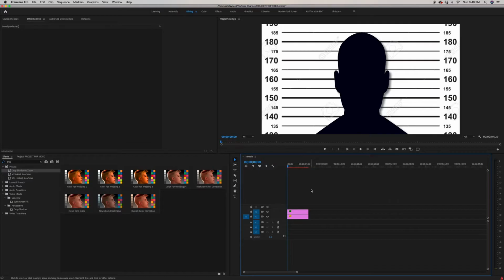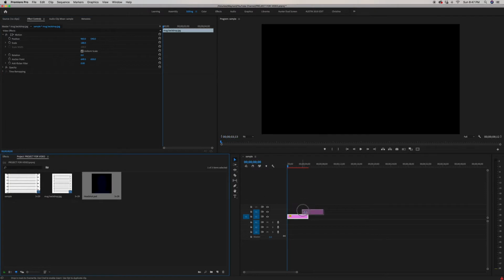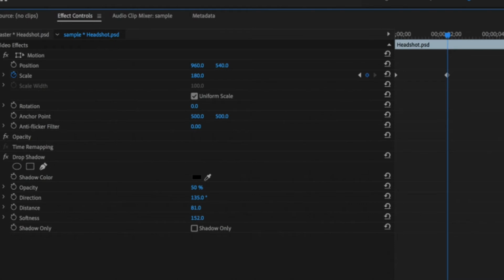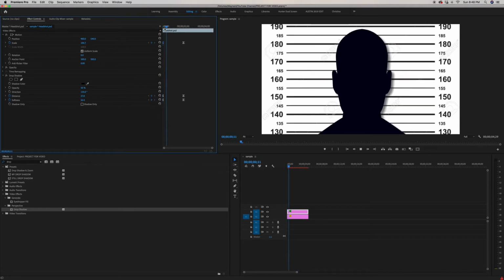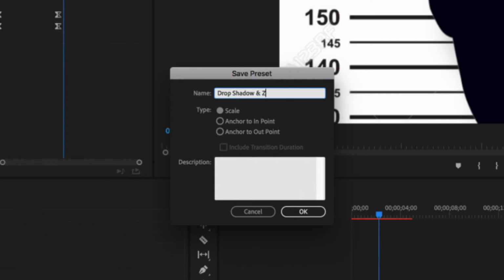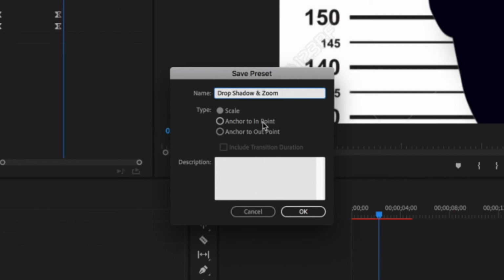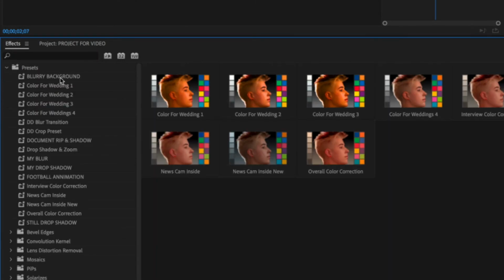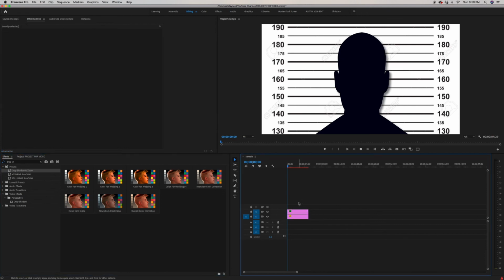Premiere Pro Quick Tip: Saving Effect Presets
Learn how to save your effects to use them in the future.